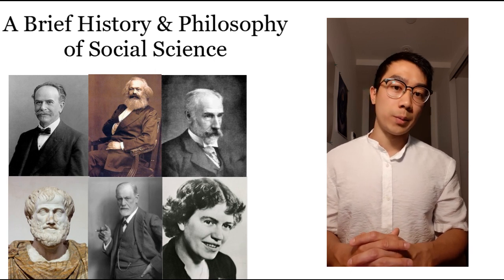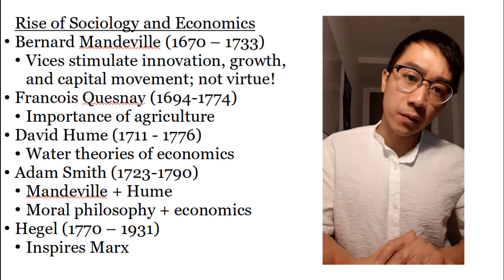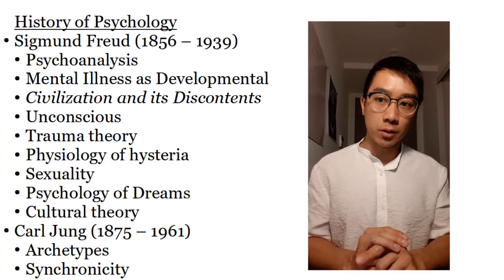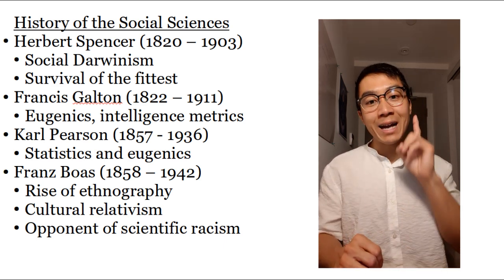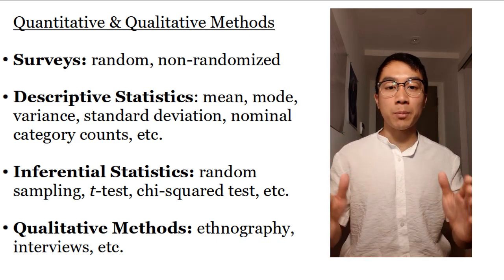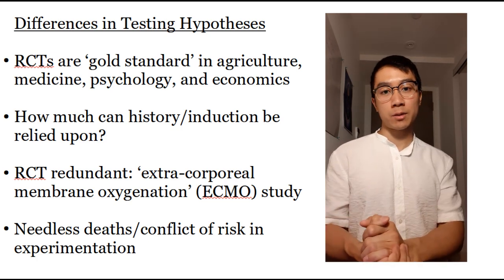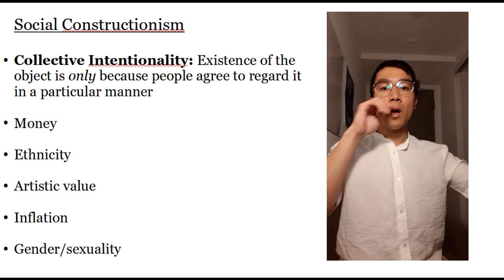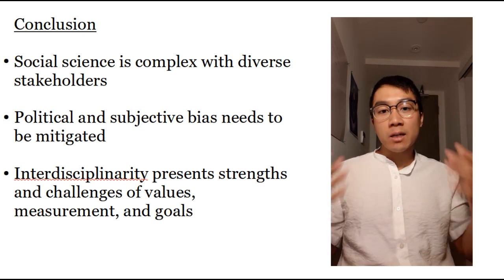A Comprehensive History & Philosophy of Social Science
This is a comprehensive overview of the history & philosophy of Western social sciences ranging from the Ancient Greeks to the 20th-century. This is the 1st in a sequence of supplementary lectures to my University of Toronto course 'HPS 300 - Philosophy of Social Science' offered this Summer 2022 semester term.

0:00 - 1:52 Introduction
1:53 - 3:54 Ancient Social Science
3:55 - 9:19 Medieval and Islamic Social Science
9:20 - 19:58 Rise of Sociology and Economics (17th & 18th Centuries)
19:59 - 29:02 Rise of Sociology (18th & 19th Centures)
29:03  - 33:08 Rise of Psychology (19th Century)
33:09 - 37:38 Freud and Jung
37:39 - 45:39 Karl Marx
45:40 - 56:18 19th Century Economic Thought (Marginalism)
56:19 - 1:02:43 Social Sciences, Eugenics, and Franz Boas' Revolt
1:02:44 - 1:10:50 20th-century Anthropology
1:10:51 - 1:17:25 Qualitative & Quantitative Methods in the Social Sciences
1:17:26 - 1:35:24 Interdisciplinarity in Social Sciences
1:35:25 - 1:51:16 Social Epistemology, Values, and Trust in Social Science
1:51:17 - 1:56:13 Social Constructionism and Collective Intentionality
1:57:14 - 2:01:00 Propensities and Social Ontology in Social Science
2:01:01 - 2:03:39 Reflexivity and George Soros
2:03:40 - 2:12:48 Reduction vs. Emergence in Social Science
2:12:49 - 2:14:01 Conclusion